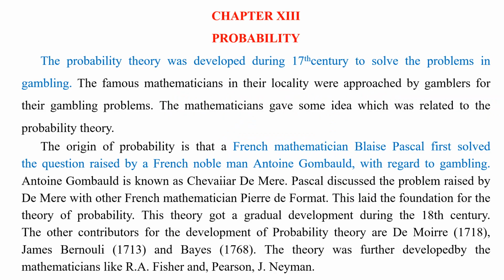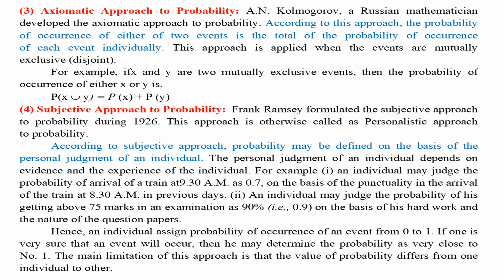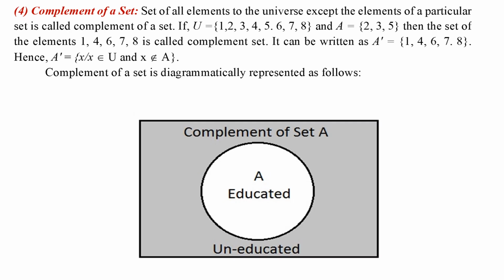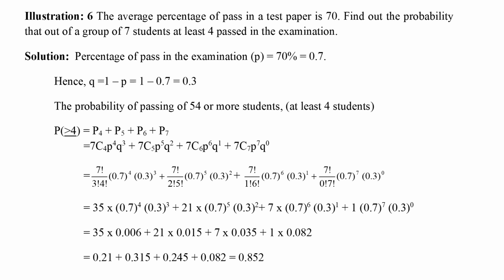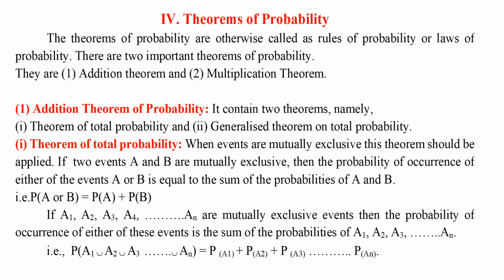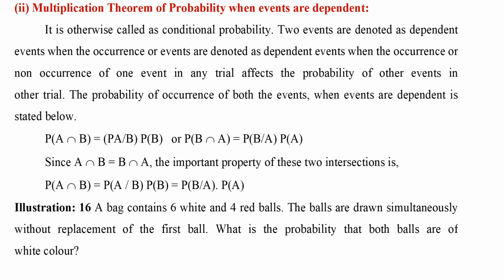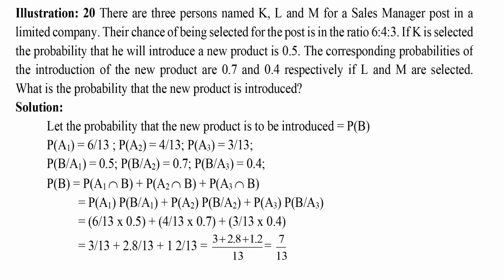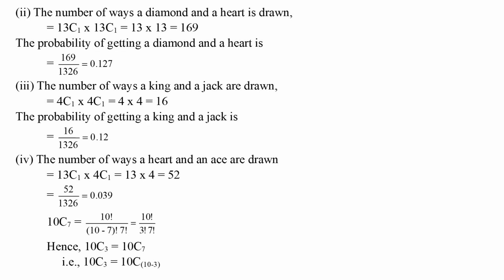PROBABILITY STATISTICS # B.Com., BBA., M.Com., MBA # MWN Publications # Dr.M.Wilson